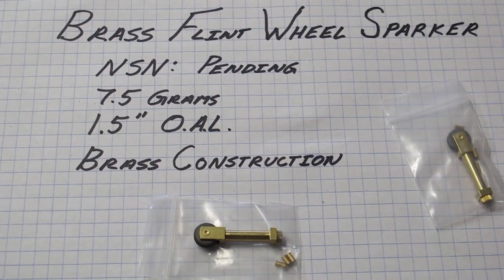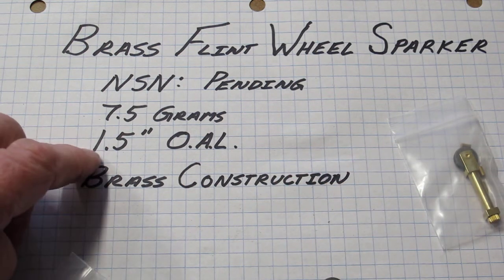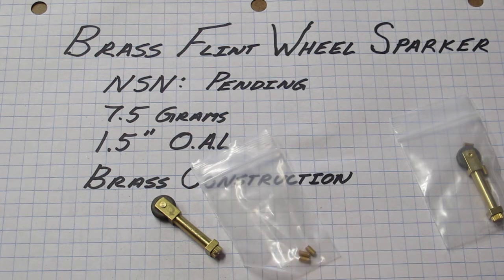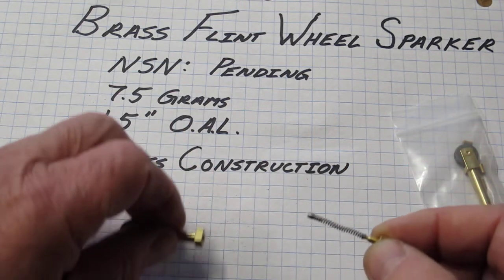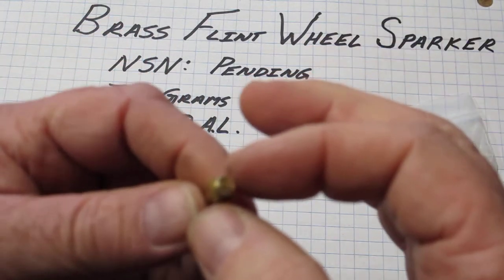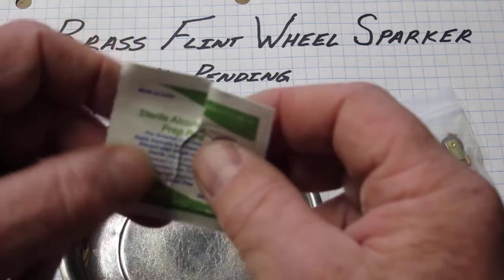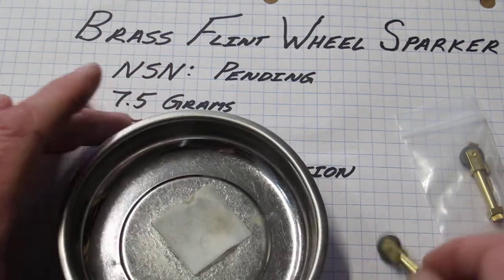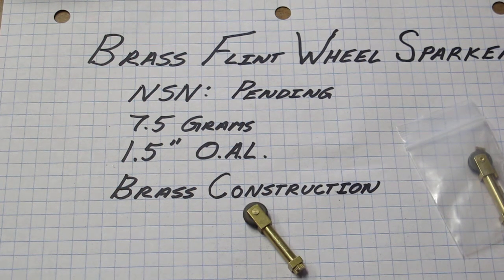Brass Flint Wheel Sparker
Here's a quick overview of the Brass Flint Wheel Sparker available from Countycomm. Get your here: